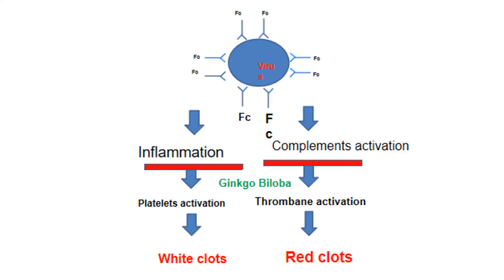How to Treat Long Covid based on its pathophysiology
Treat Long covid needs a comprehensive approach to target multiple processes of disease. This video explans how to do it.